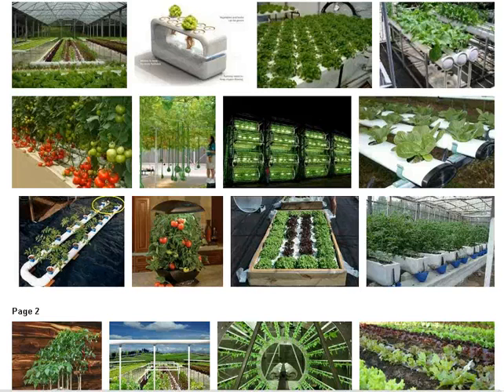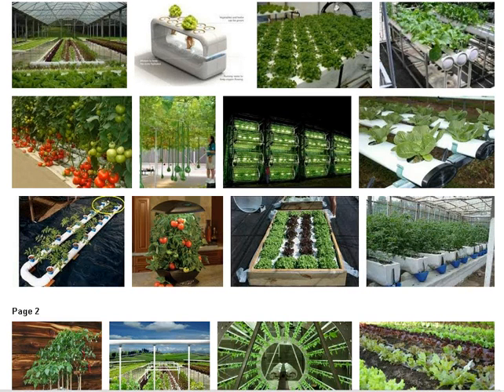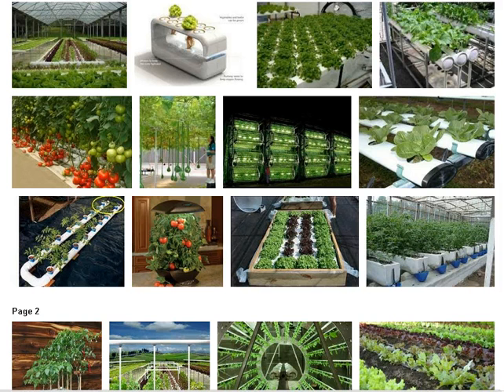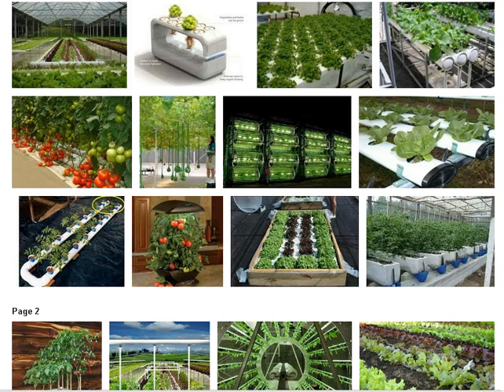An Explanation of Hydroponics Gardening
Article: An Explanation of Hydroponics Gardening
Topics include hydroponic home gardening, hydroponic gardening system, hydroponic gardening supplies, and the hydroponic solution.